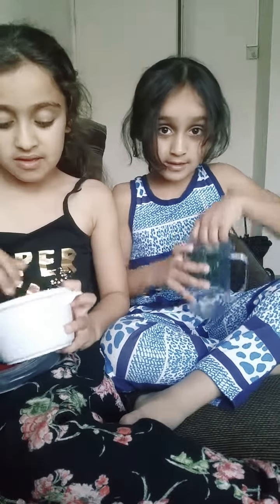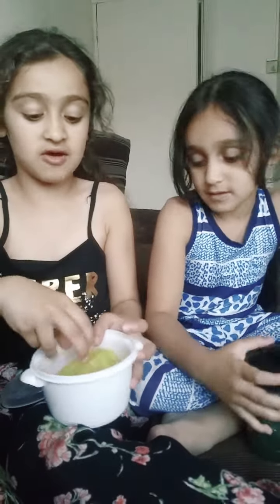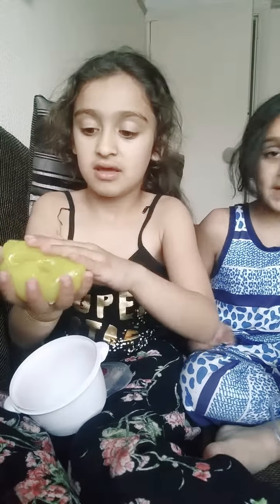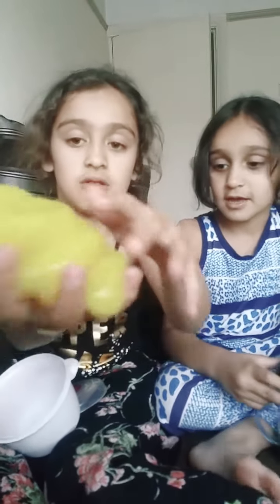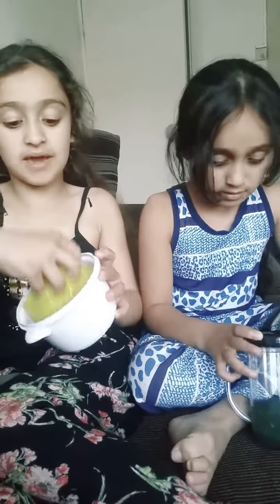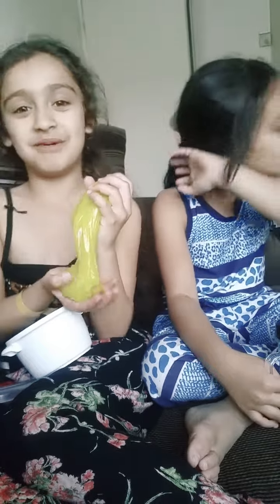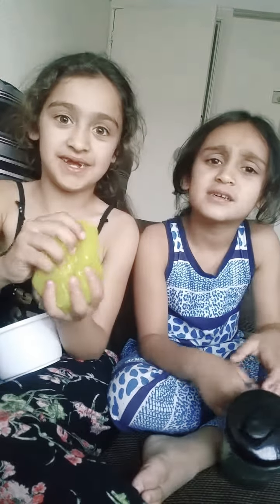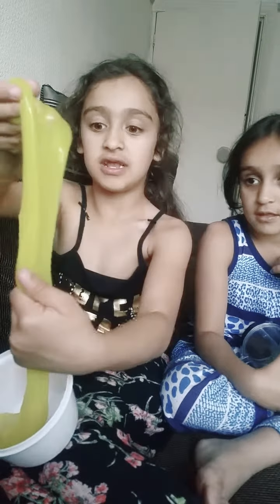Our Big Slime Experiment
We mixed some of our slime altogether!